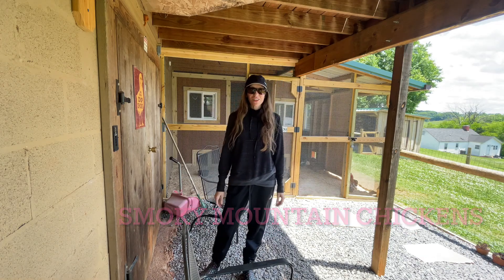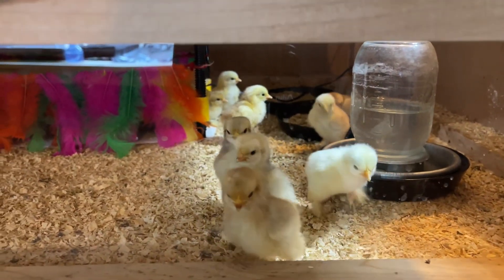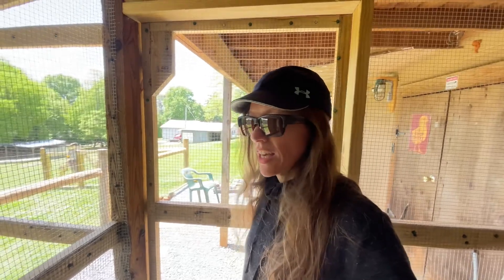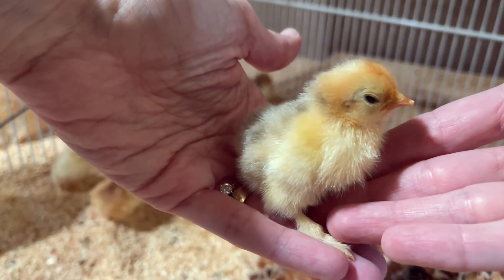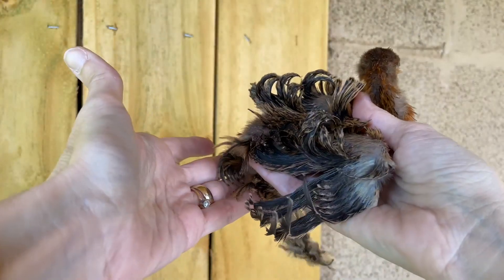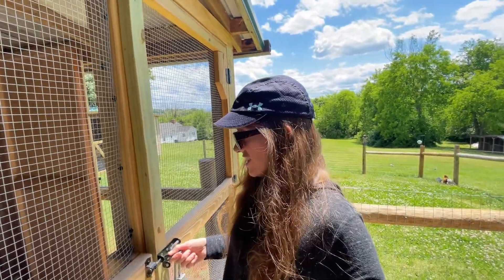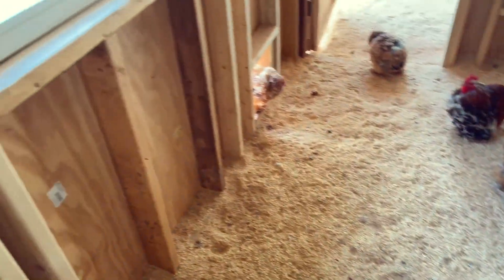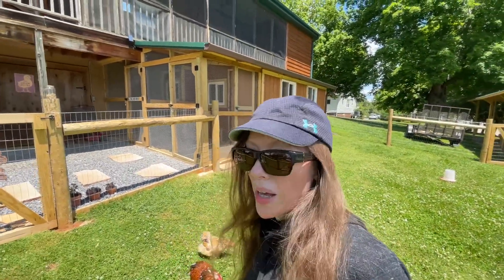The scarecrow scared the chickens! | Cochin chicken Vlog